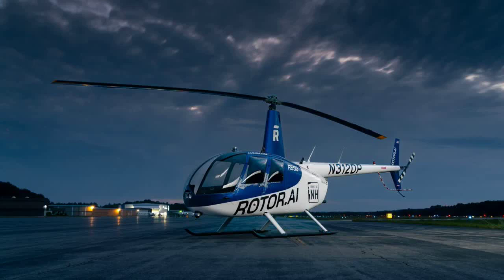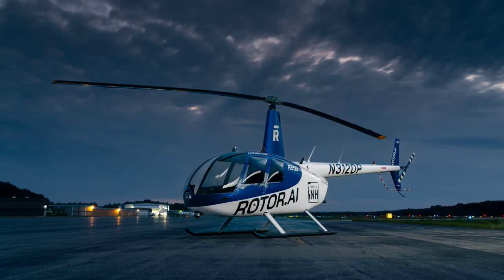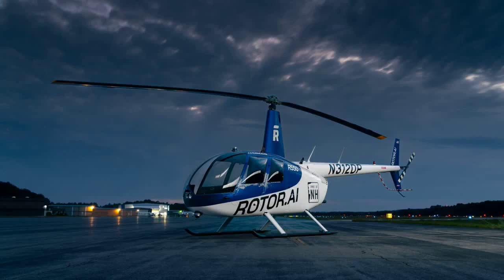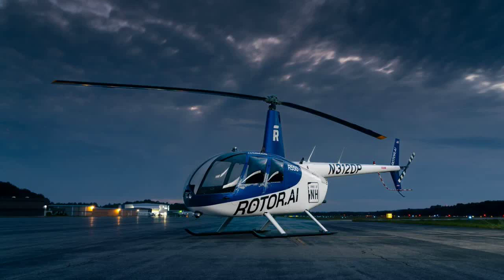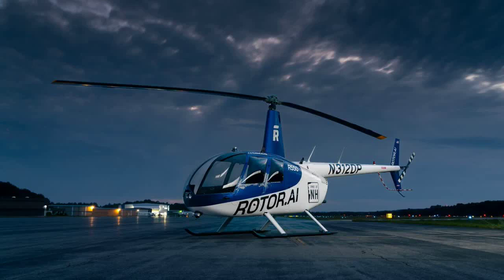Rotor Unveils Airtruck and Sprayhawk Drones with Helicopter DNA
New Heavy-Lift UAVs Aim to Revolutionize Agricultural and Utility Operations with Extended Flight Times and Unmatched Payload Capacity
by DRONELIFE Features Editor Jim Magil

A New Hampshire-based company is combining the durability, extended flight time and heavy-lifting capabilities of helicopter technology with the maneuverability and autonomous operation of unmanned aircraft, to introduce the two largest drones produced for the commercial market.

Rotor Technologies recently said it would begin production of Airtruck, a utility UAV with a payload capacity of 1,000-plus pounds, and the Sprayhawk, an agricultural UAV with 110-gallon spraying capacity in time for the 2025 model year. Based on the Robinson R44 full-scale helicopter, the two new UAV’s each will have a maximum takeoff weight of 2,500 pounds and will sell for an introductory price of less than one million dollars.

heavy-lift UAVs drone

“We’re using these helicopter platforms and adding a very high level of autonomy and digital flight controls that allows an operator to fly it like a drone,” Rotor CEO Hector Xu said in an interview. He added that the introduction of the two workhorse UAVs would be transformative for a number of industries, particularly those that involve operating at very low altitudes. They could also be substituted for manned aircraft for any mission deemed too dirty or unsafe for a human pilot to perform.

“They’re heavy-lift UAVs, very large drones, and I think that it’s kind of this clash of two worlds, of the drone world and the helicopter world,” he said.

The Robinson R44 model, which provides the body of both of the new aircraft models, is the world’s most popular light helicopter, Xu said. The aircraft is a full-size, four-seat chopper built by the Robinson Helicopter Company of Torrance, California.

While the Airtruck will be a heavy-lift multiuse drone, adaptable for a variety of applications, the Sprayhawk is specifically designed for the aerial applications of agricultural materials.

heavy-lift UAVs drone

“The air truck is this kind of multi-mission platform. It obviously can do a lot of things just as it ships from the factory,” Xu said. “We see it as a pickup truck.”

“In most drones, you’re counting grams. But with what we have here, you can keep a thousand pounds of whatever you want in the air for an hour and fly at 60, 70 knots, or up to 100 miles an hour.”

The Sprayhawk on the other hand is specially designed as an agricultural drone. It comes equipped with a tank-and-boom system as well as agricultural navigation equipment and software. It can carry about 110 gallons of water, and can cover about 240 acres per hour, which gives it a spraying capacity many times that of the largest spray drone built by DJI, Xu said.

heavy-lift UAVs drone

“Our goal is to deliver a couple of these before the end of the year and get these into the hands of customers. Our production target for next year, for 2025, will be 20 unmanned aircraft, both of Airtruck and Sprayhawk configuration,” Xu said.

Rotor said it is opening up orders to customers in the US and Brazil for the 2025 model year Airtrucks and Sprayhawks, with delivery slots available for late 2025 and early 2026. “The first 2025 production run will be limited to 15 Sprayhawks and 10 Airtrucks. Introductory pricing is $850,000 for the Airtruck and $990,000 for the Sprayhawk for orders placed before December 15, 2024,” Rotor said in a press release.

heavy-lift UAVs drone

“We use almost all U.S. supply chains,” he said. He added that the company builds a lot of the aircraft’s components itself, “and for the things that we don’t build all of our key technology partners are based in the U.S.”

Xu said another advantage of basing its UAVs on established helicopter platforms is their durability. The resulting commercial products will be designed to last 10 or 20 years. Because they have only come into widespread use in recent years, conventionally produced commercial drones have yet to be able to demonstrate such staying power.

“We have single helicopters that have had over 10,000 hours in operation. That’s certainly unheard of for anything in the drone world.,” he said. “We want to offer to drone operators something that has that sort of capability and that sort of durability.”

While industry-leading DJI has established one model for success in the drone industry, small startup Rotor has its own plan to grow and sustain its business.

“We want to provide great customer service. We want to provide heavy-duty, American-made UAVs that meet the long-term needs of customers,” Xu said.

“That message has really resonated with a lot of the people that we talk to,” he said. “We really think we have a really exciting product and we hope people will be excited by what we do.”